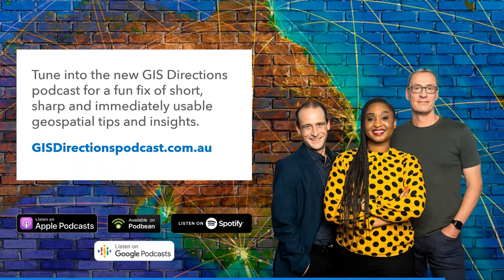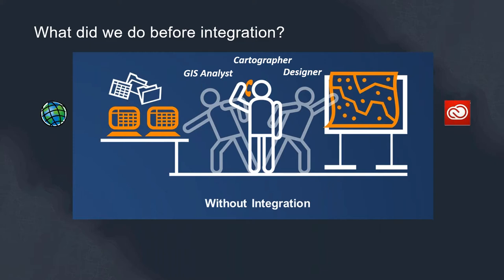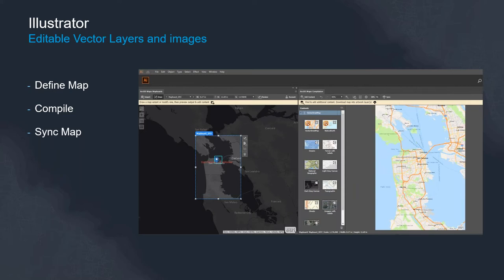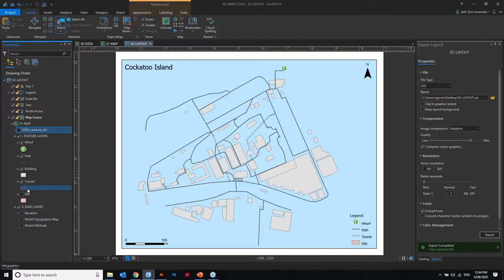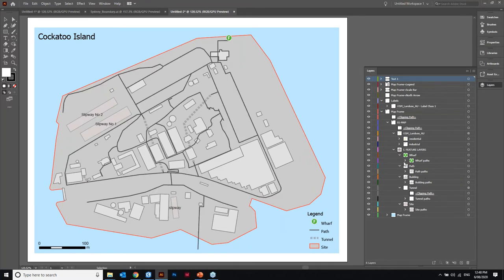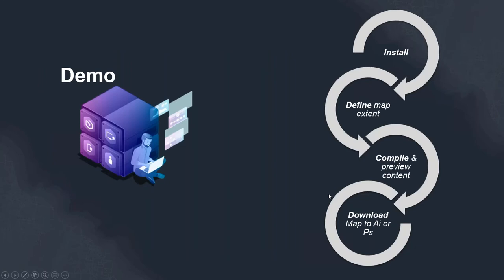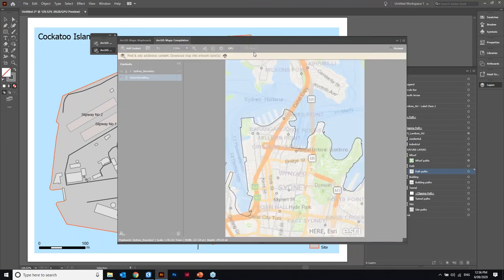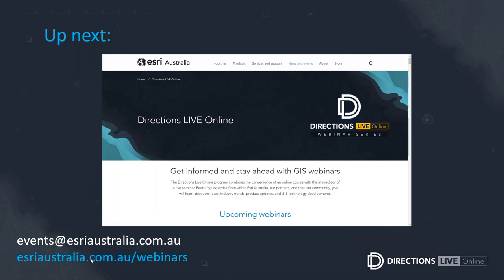ArcGIS Maps for Adobe Creative Cloud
Discover how to create an exciting narrative through unique visual designs by pulling maps layers as vector files, or image artwork into the design application of your choice with a new Adobe Creative Cloud add-on.